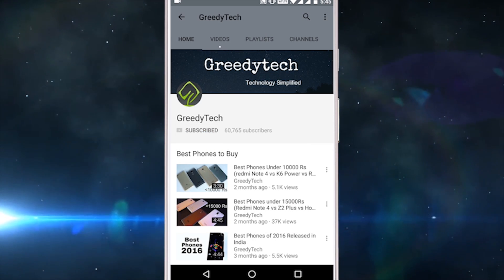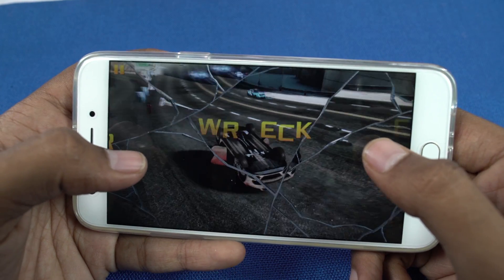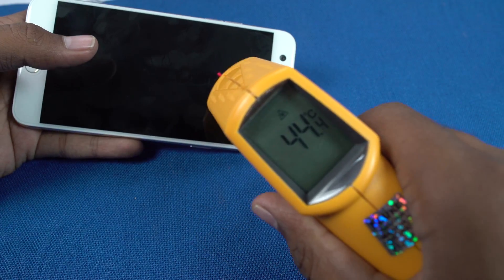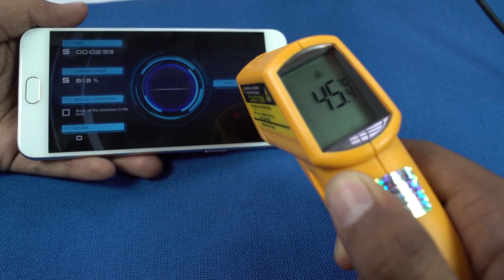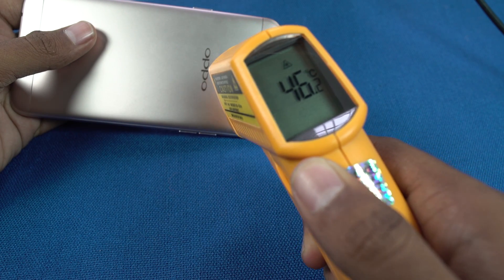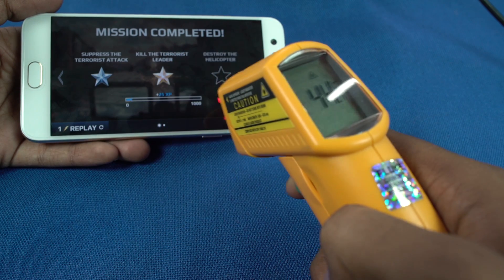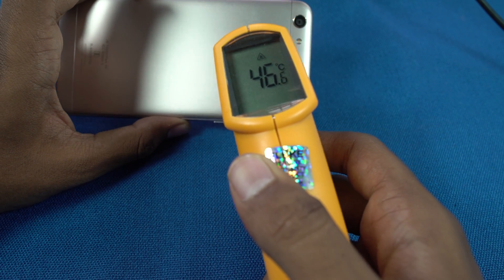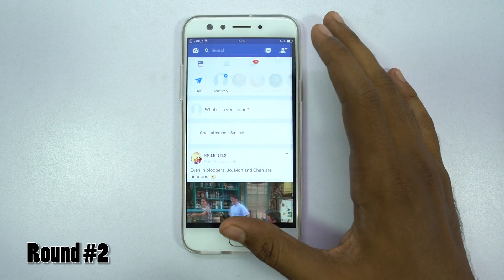Oppo F3 Gaming Review, Heating Test and Memory Management Test